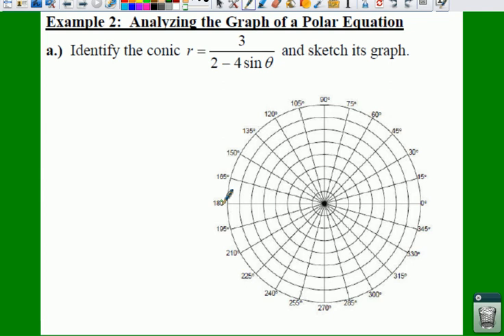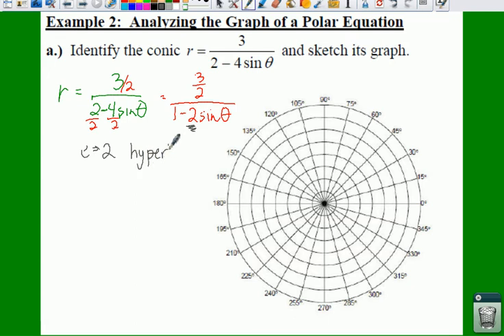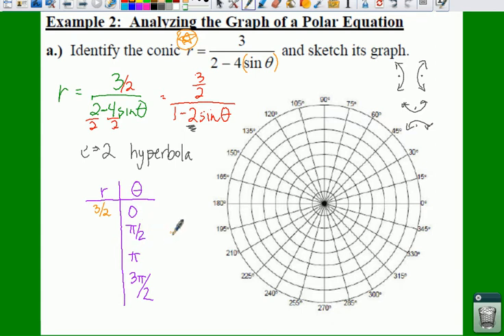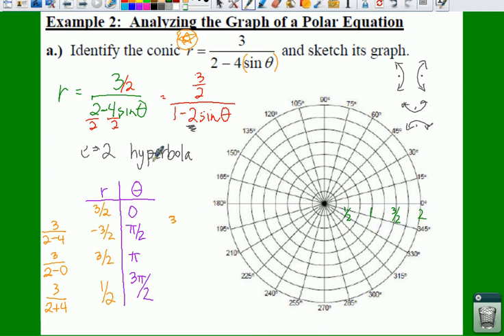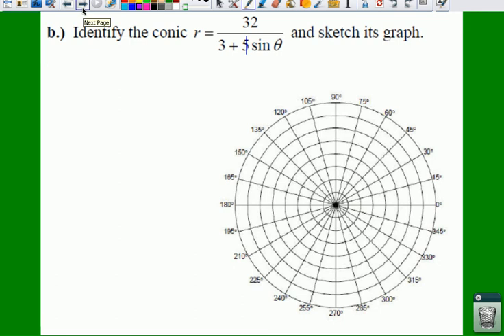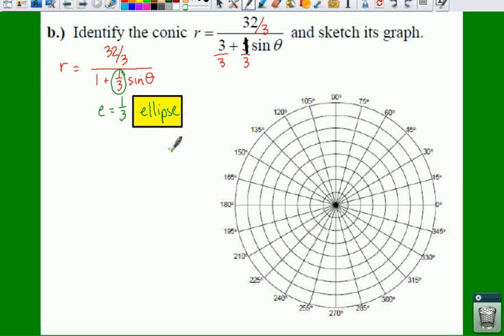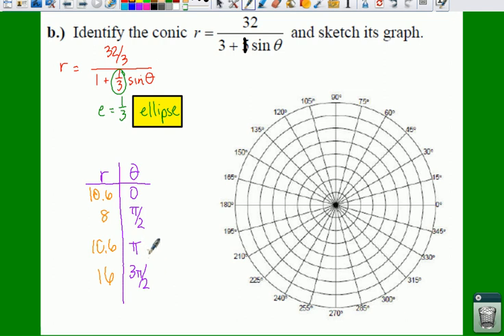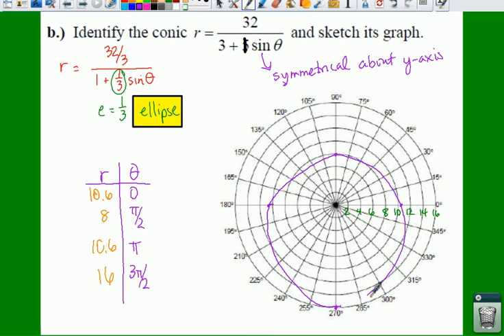PC: 9.7 Notes: Example 2 - "Analyzing the Graph of a Polar Equation"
Example 2 shows how to graph a conic when given its polar equation.